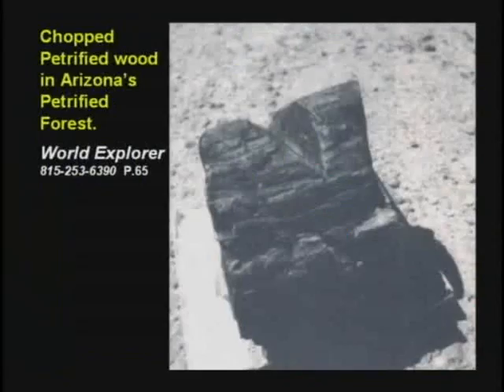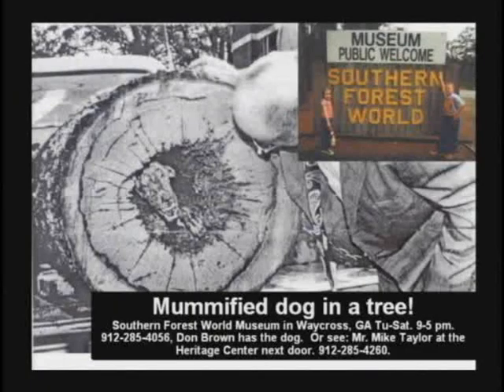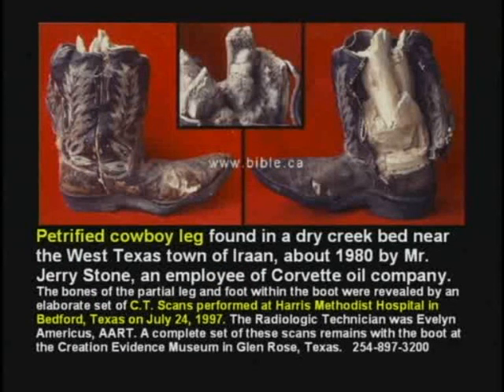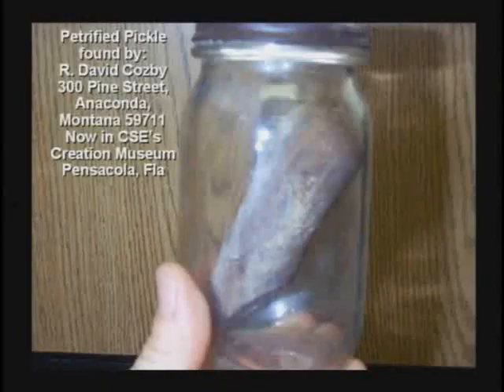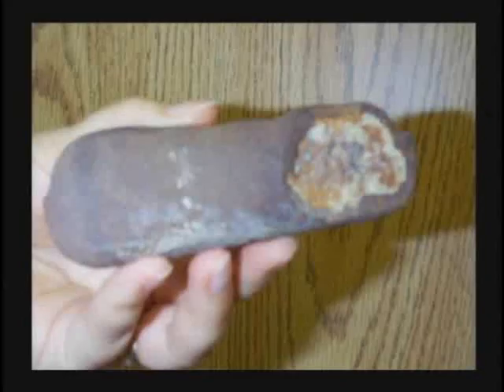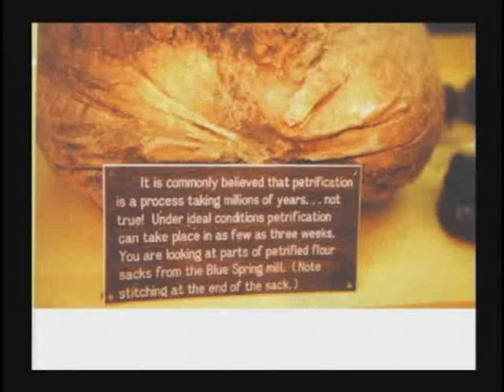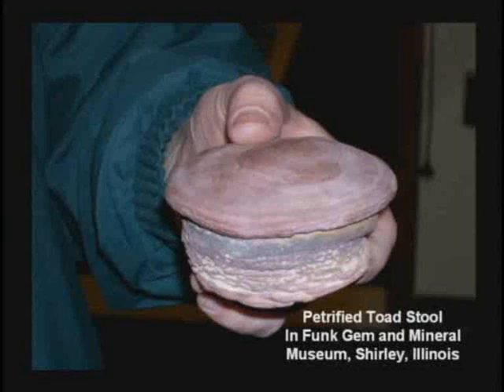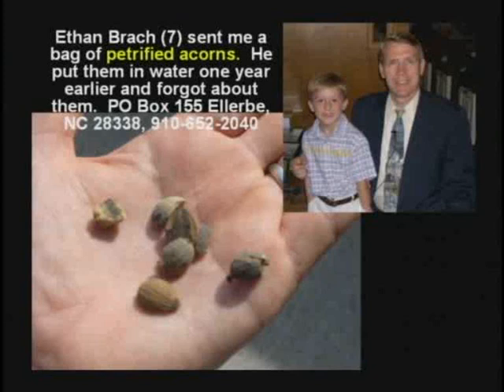Rant 5- Petrification Takes Millions of Years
Kent Hovind shows that the textbooks are in error when they say that petrification takes millions of years.

This video was originally released by Creation Science Evangelism (now Creation Today) without copyright. It is now restricted by the following